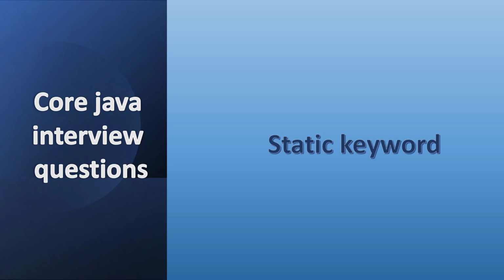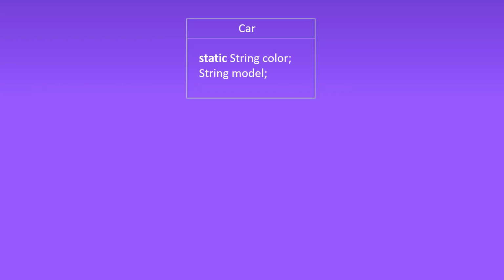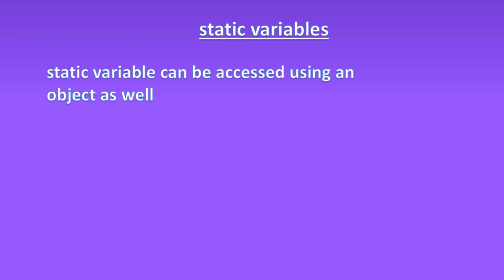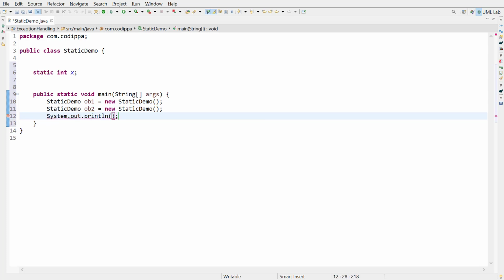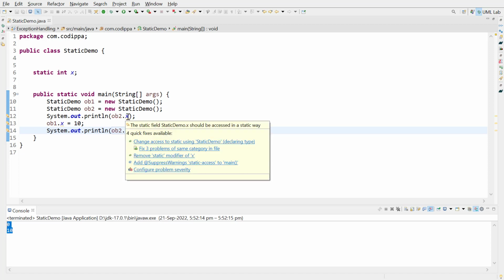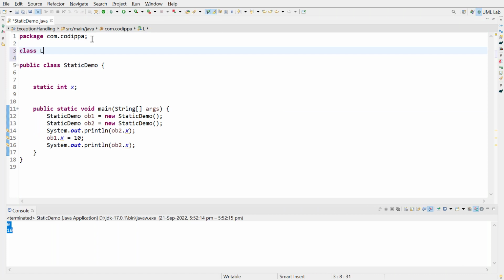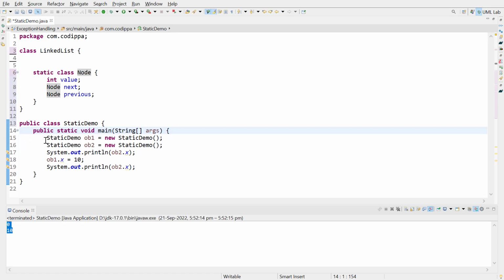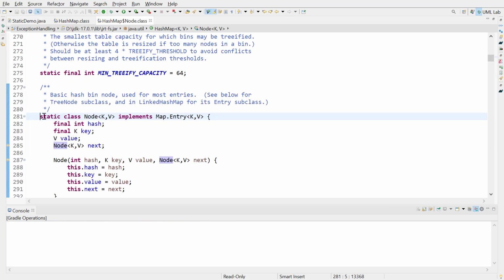Core java interview questions | static keyword in java | static variables, methods, classes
static keyword is a very important core java interview question. In this video, learn the meaning of static keyword, its application to class variables, methods and classes with examples.
Also learn the difference between static and non-static variables.